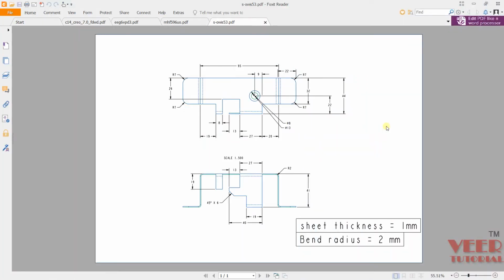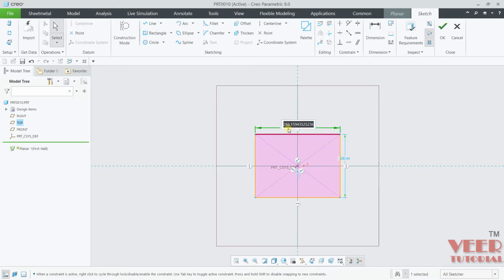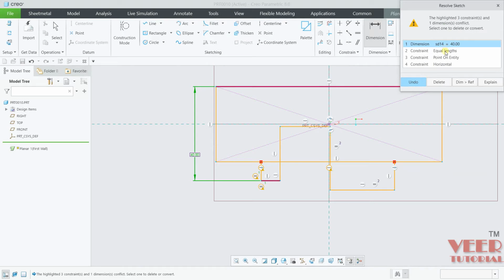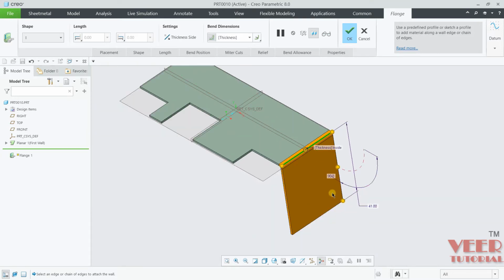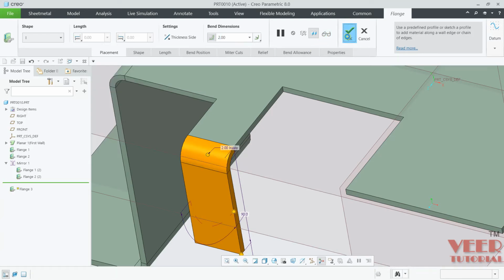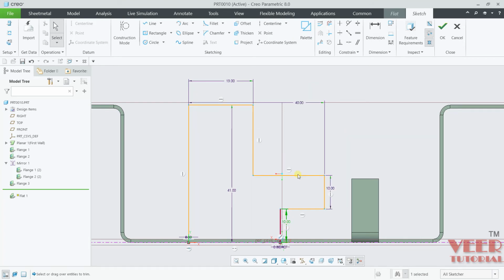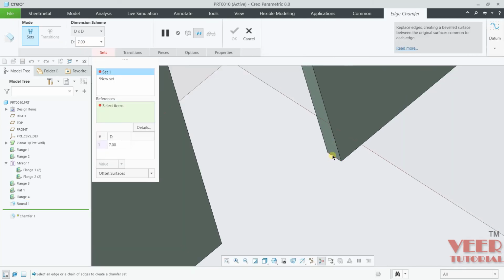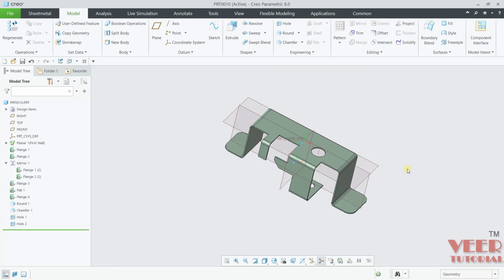sheet practice 1 creo 8